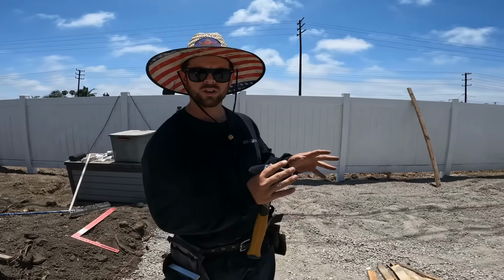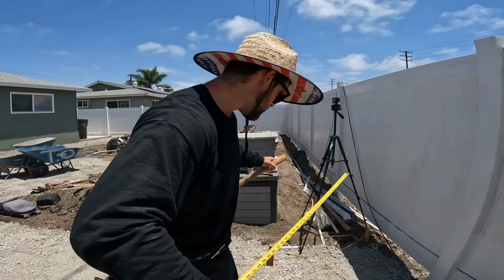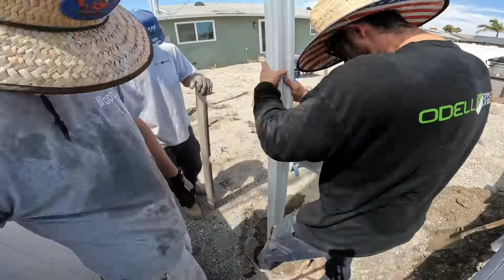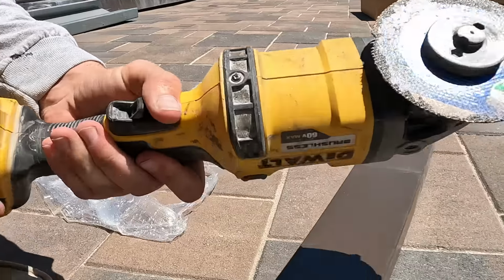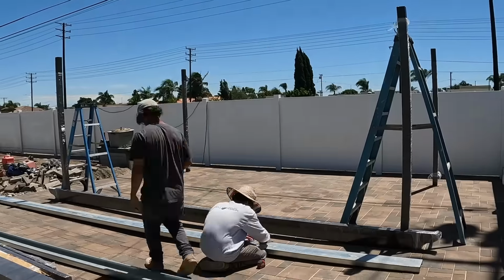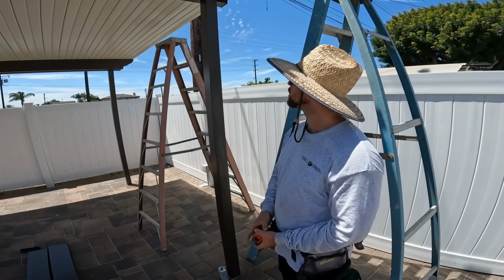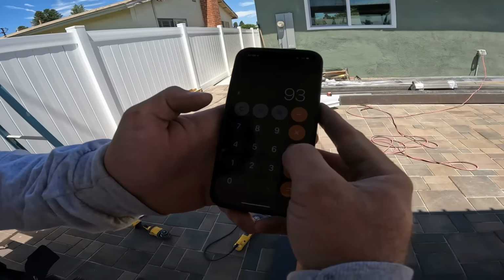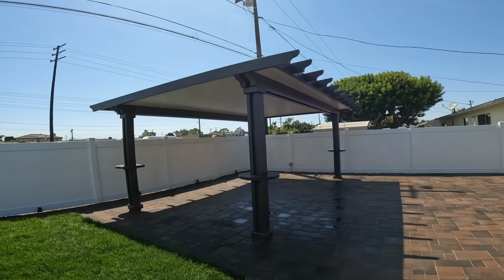How to install Alumawood Patio Cover for beginners!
INSTAGRAM Here is part 7 of this large front and backyard remodel! In this video we will be showing you how to install a alumawood patio cover! We will take you through each step of the process so by the time were done you will beable to install one yourself!